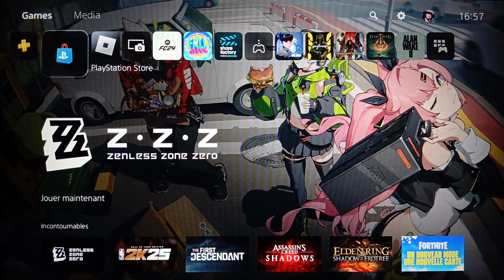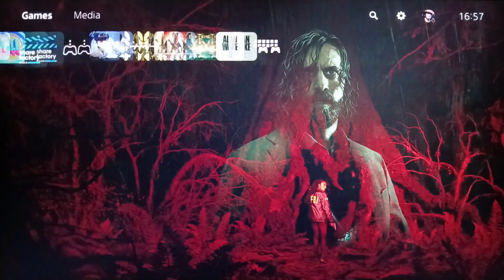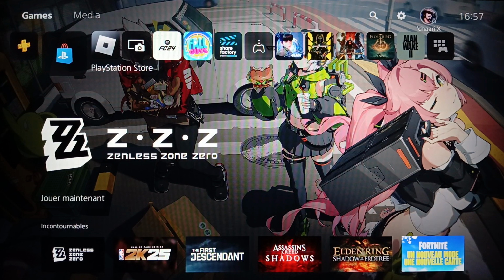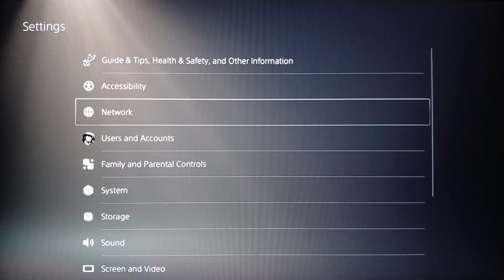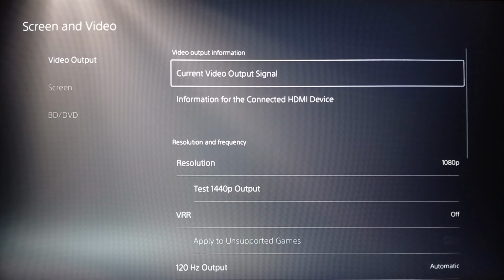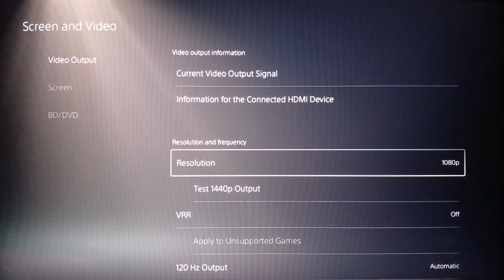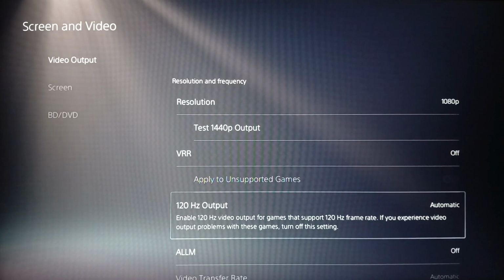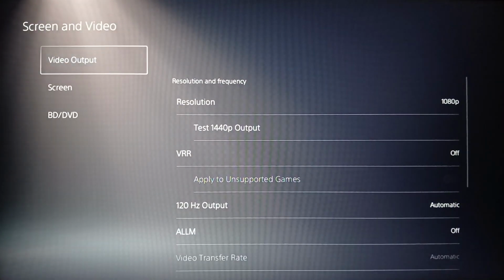How To Enable 120fps On Fortnite On Ps5 Tutorial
Today we talk about enable 120fps on fortnite on ps5,how to get 120fps on ps5,how to enable 120 fps on ps5,how to enable 120hz on ps5